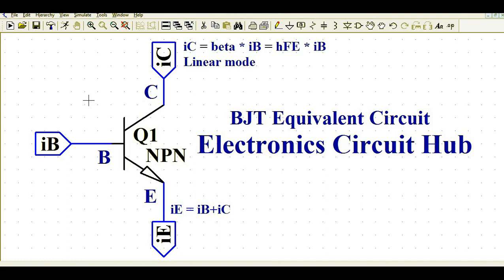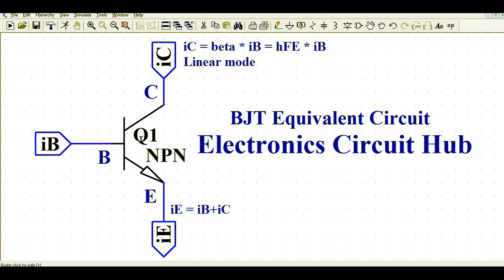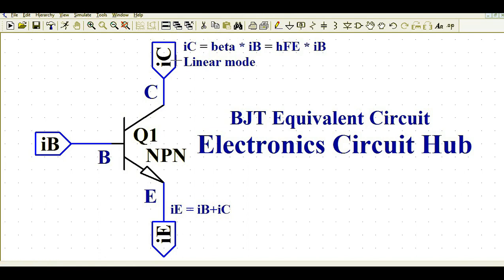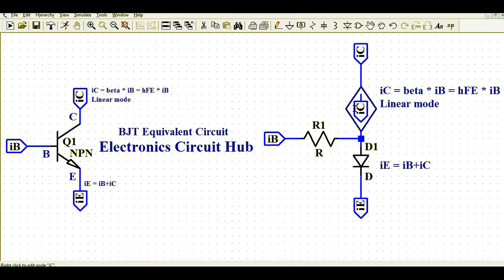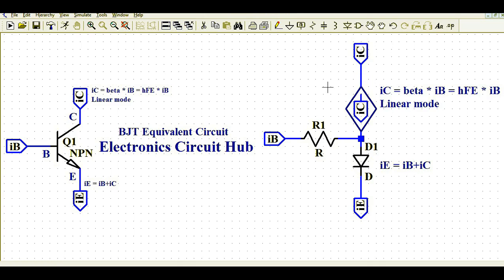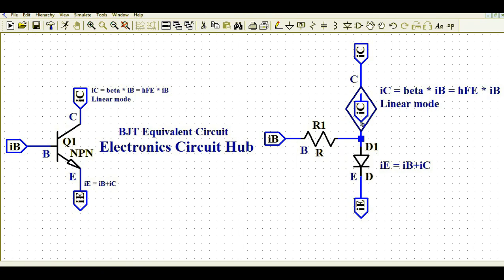Understanding BJT Equivalent Circuits: DC and AC Models Explained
This video explains the equivalent circuit of bjt.

Please do not raise access request if you have not joined Premium Membership. The access of ltspice file will be given only to Premium members who either have joined channel membership or sent Super Thanks.

Good Luck !